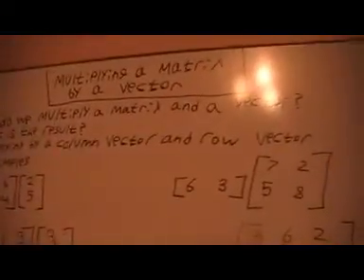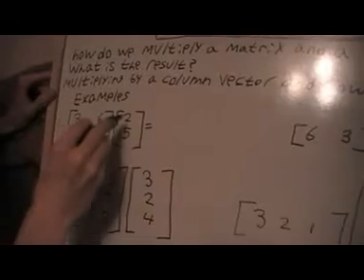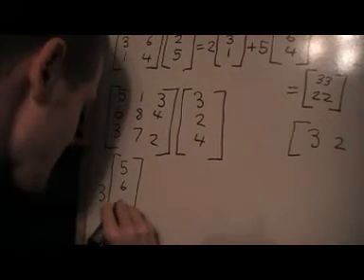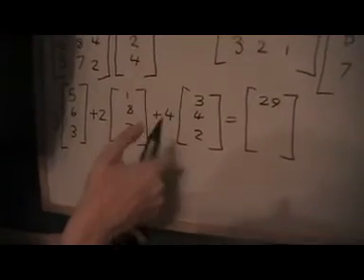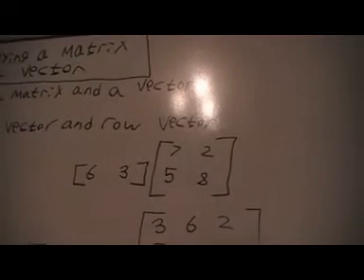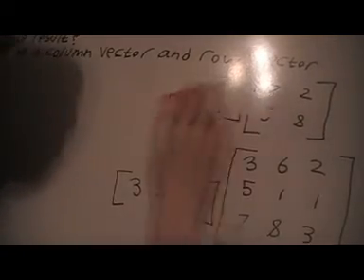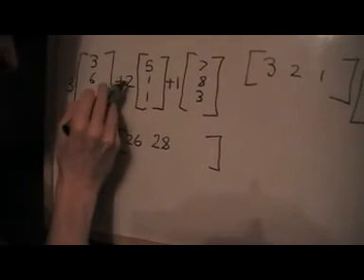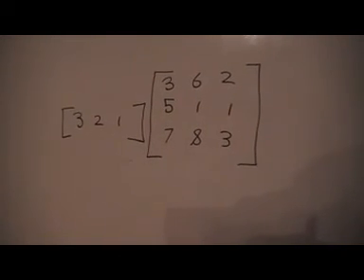multiplying a matrix by a vector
this video teaches you how multiply a matrix by a column vector and row vector and tells you what the result is because we have a system as seen in one the earlier videos Ax=b where A is a matrix and x and b are both column vectors means you are multiplying A and x so it is important to know how to do it and the rows is important for other stuff but as important as the column vector the reason why i multiply a column vector on the right and a row vector on the left will come clear in the next video about matrix multiplication